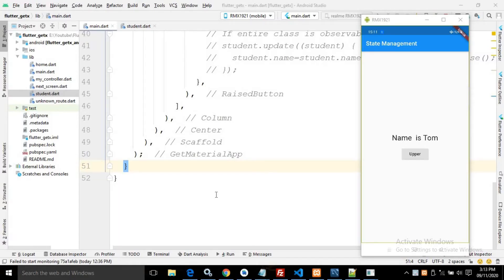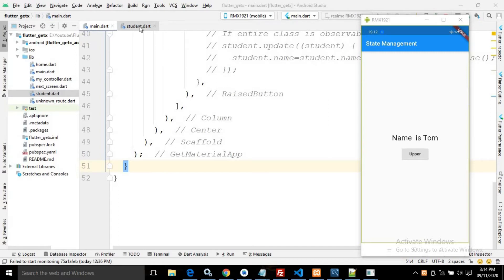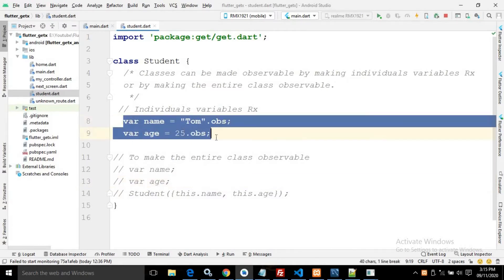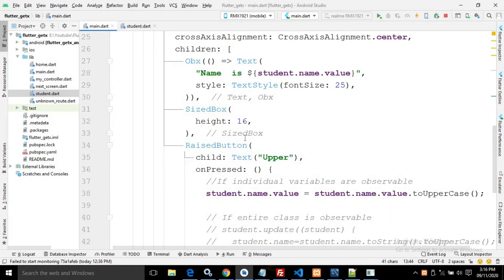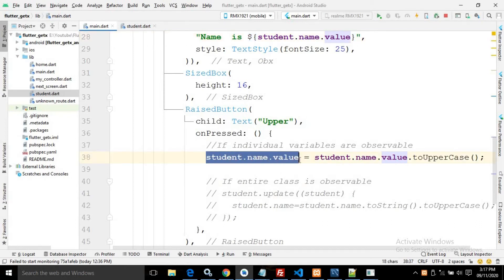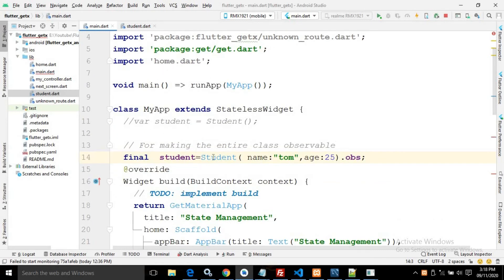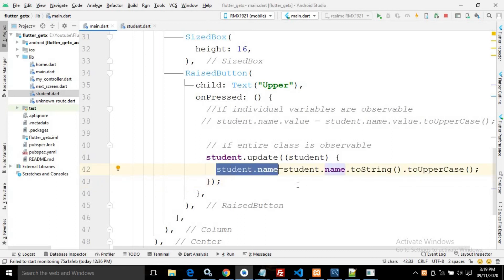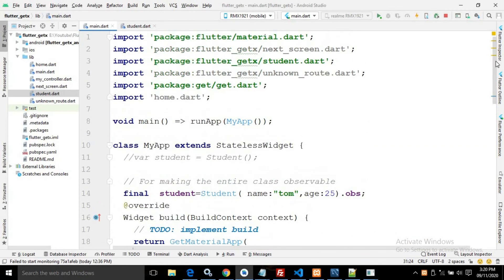#8 || Flutter GetX Tutorial || State Management GetX - by using Obx and Custom Class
In this video I have discussed about reactive state management in getx using Obx and custom class